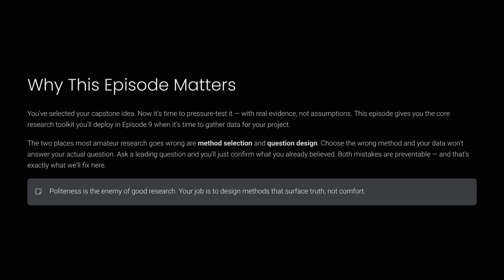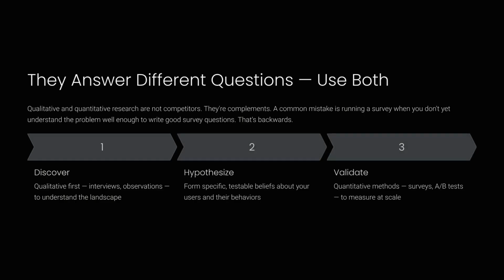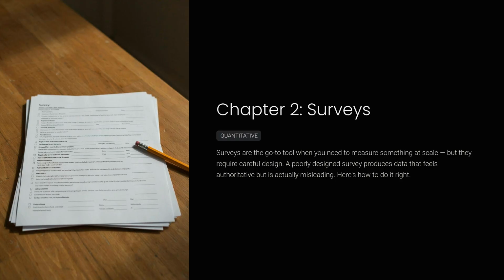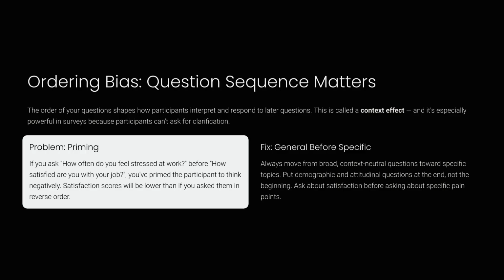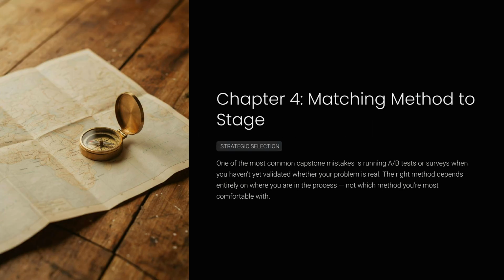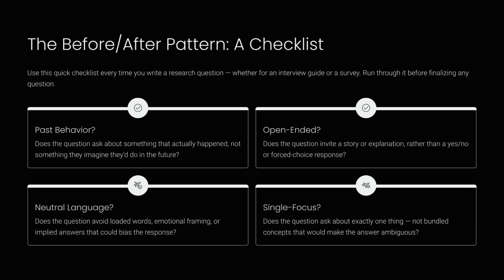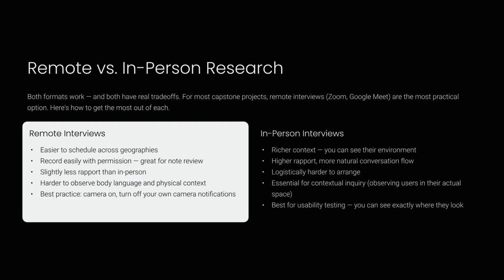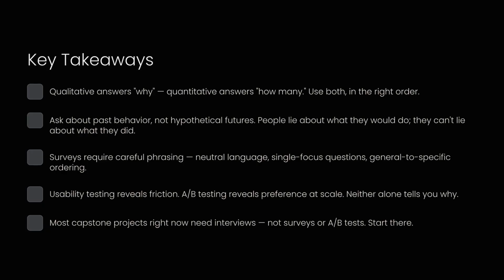Why Your User Research Is Failing (And How to Fix It)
Great product decisions begin with honest user research—not assumptions, leading questions, or polite answers.

In Module 2, Episode 3 of our Product Management course, you’ll learn how to choose the right user research method for the question you need to answer. We break down qualitative vs. quantitative research, customer interviews, surveys, usability testing, and A/B testing—plus the limitations of each method.

You’ll also discover how to write neutral, non-leading questions that uncover real behavior instead of hypothetical intentions. Whether you’re validating a new product idea, testing a prototype, or optimizing a live product, this episode will help you collect evidence you can actually trust.

IN THIS EPISODE:

• Qualitative vs. quantitative user research
• How to conduct effective customer interviews
• Why past behavior is more reliable than hypothetical answers
• How to avoid leading and double-barreled questions
• Survey design, sample sizes, and ordering bias
• Usability testing vs. A/B testing
• How to match your research method to the product stage
• Participant recruiting and screening criteria
• Research ethics, consent, and anonymization
• How to turn observations into actionable insights

KEY TAKEAWAYS:

Qualitative research explains why users behave a certain way, while quantitative research measures what happens at scale. Early product discovery usually begins with interviews and observation. Prototypes benefit from usability testing, while established products with sufficient traffic can use surveys and A/B tests for optimization.

Most importantly: ask users about what they actually did—not what they imagine they might do.

YOUR ACTION ITEMS:

Write five neutral interview questions about your problem space.
Define 3–4 criteria for your ideal research participant.
Identify 8–10 potential participants.
Practice one interview focused on listening and follow-up questions.
Check every question for past behavior, neutral language, one clear focus, and an open-ended response.

This video is part of A Complete Course in Product Management: From Idea to Launch to Scale. Follow the full series to build a validated concept, personas, roadmap, prototype, PRD, go-to-market plan, metrics dashboard, and interview-ready product case study.

QUESTION FOR YOU: Which research method will you use first—interviews, surveys, usability testing, or A/B testing? Share your answer below.

Are you struggling to get actionable insights from your user research? Many product managers and designers face challenges in conducting effective user research, which can lead to poor product strategy and design thinking. In this video, we'll explore the common pitfalls of user research, such as poorly designed surveys and ineffective user interviews, and provide practical tips on how to fix them. We'll discuss the importance of customer insights, innovation, and market research in informing your product management decisions. You'll learn how to leverage tools like Figma research to streamline your UX research process, and how to conduct usability testing to gather valuable user feedback. By the end of this video, you'll have a solid understanding of how to improve your user research skills, and how to apply design thinking principles to create products that meet the needs of your users. Whether you're a seasoned product manager or just starting out, this video will provide you with the skills and knowledge you need to take your product strategy to the next level. With a focus on product management, PM skills, and user research, you'll be equipped to make data-driven decisions that drive business results.

0:00 Foundations of User Research
1:43 Mastering the User Interview
3:00 Designing Effective Surveys
4:21 Usability vs AB Testing
5:29 Aligning Methods to Project Stages